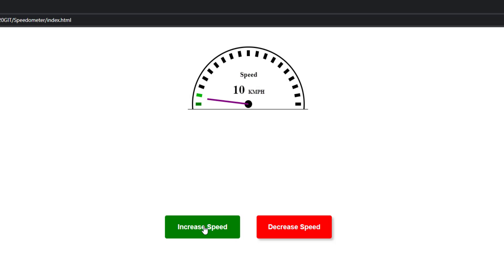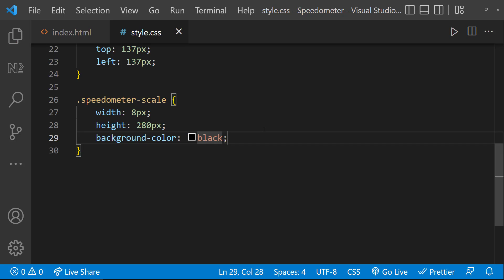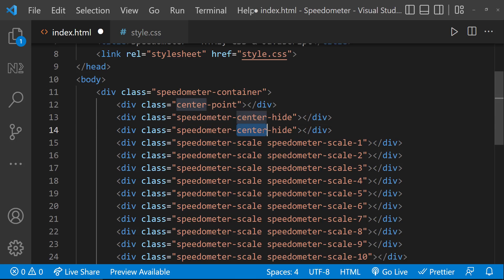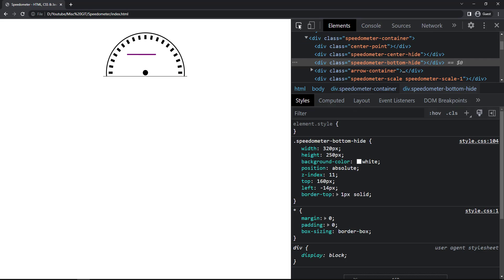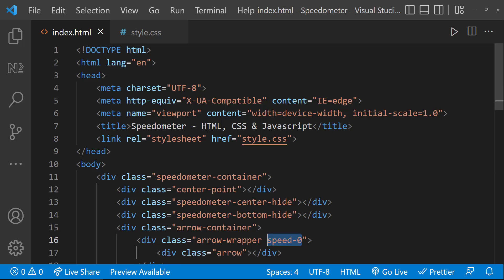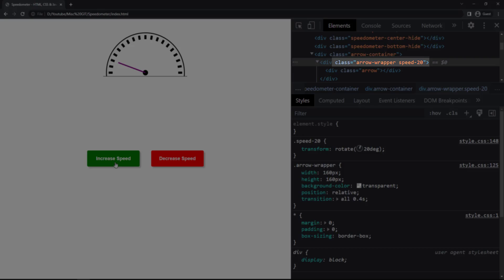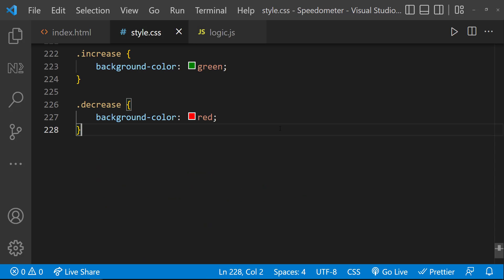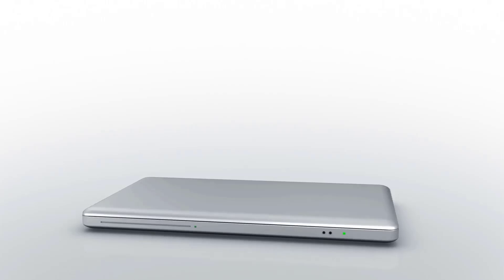Building a Speedometer with HTML, CSS, and JavaScript: Step-by-Step Tutorial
In this video, you'll learn how to create a functional speedometer using HTML, CSS, and JavaScript!  This easy-to-follow tutorial is perfect for beginners looking to learn web development or add a cool interactive element to their projects. We'll guide you step-by-step through the process of building a customizable speedometer using HTML for structure, CSS for styling, and JavaScript to bring it to life with animations.  Whether you're calling it a speedometer, speedometer using html css and javascript, speedometer using html css and js, or how to create a speedometer using javascript, this video will show you exactly what you need to know.  Learn about online tutorials, speedometer javascript, javascript speedometer, and how to create a speedometer chart with CSS animation tutorials.  Don't miss out, watch now and impress with your coding skills!